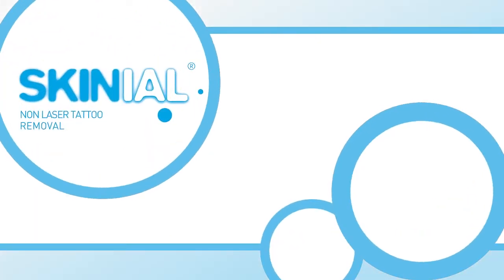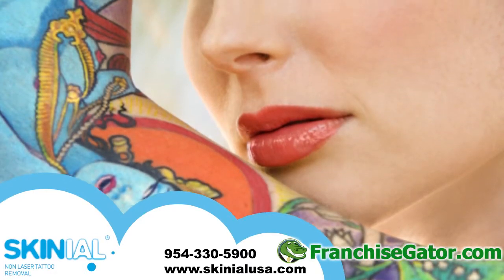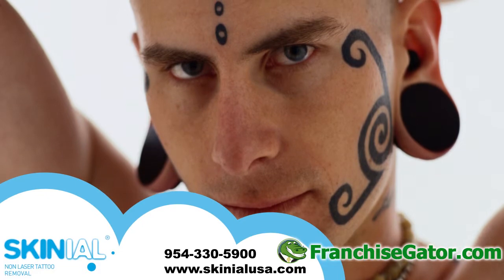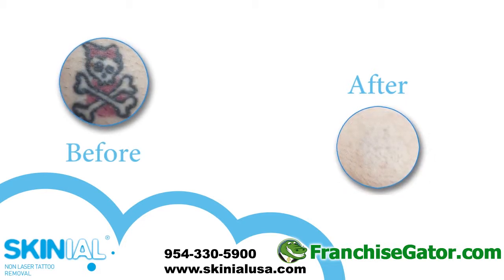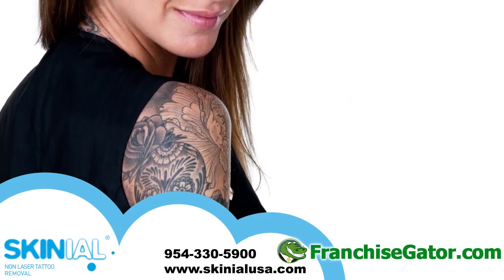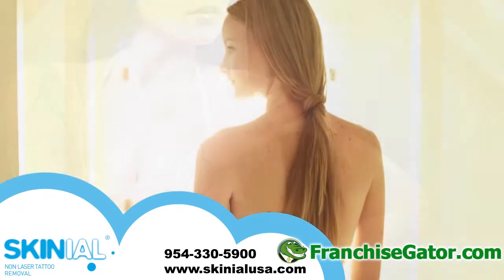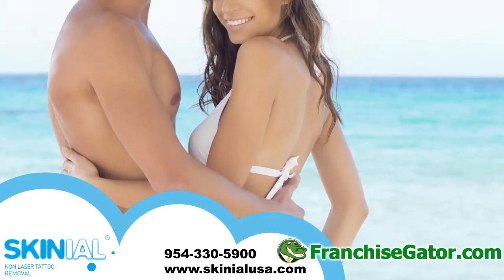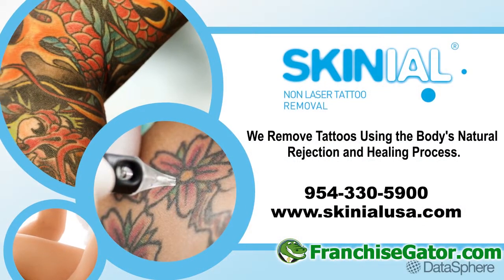Skinial USA LLC Franchise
The US Market is the perfect platform for Skinial Worldwide Expansion. In December 2014 Skinial Tatoo Removal will open its first office, as well as treatment and training center in Florida.